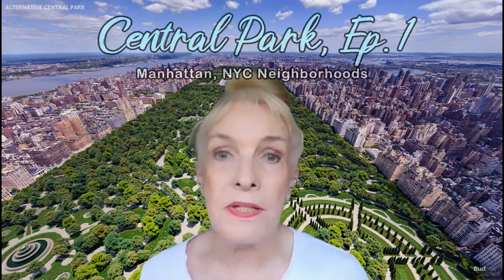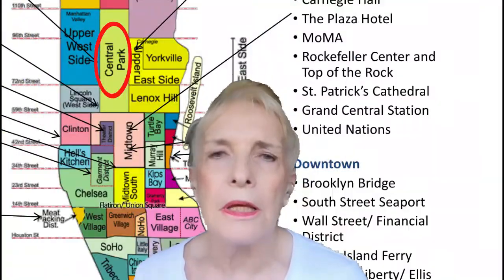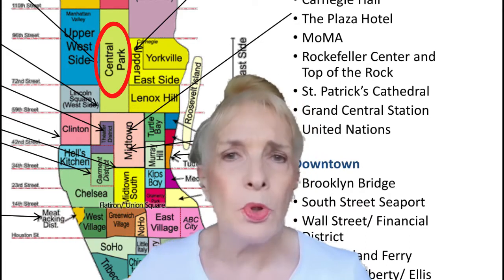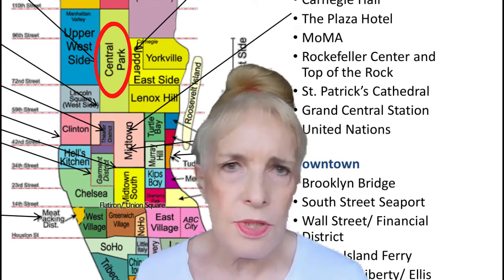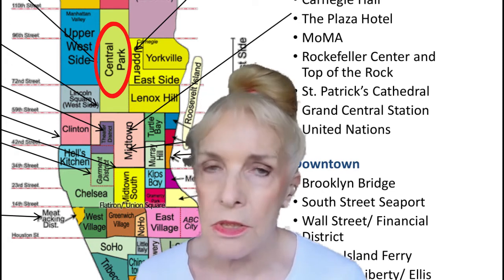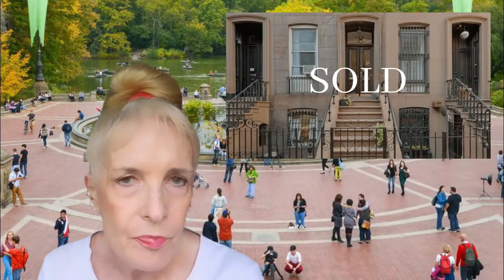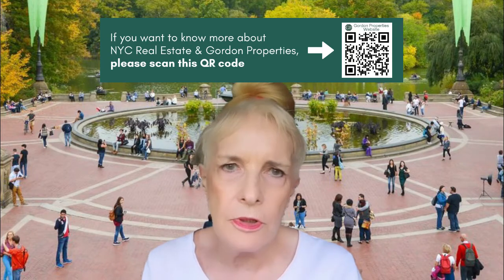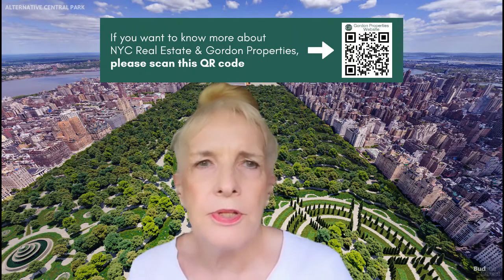"Central Park" (Episode 1) - Manhattan, NYC Neighborhoods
Hi! Welcome to this week’s episode of “In the hoods”! This week we’re going to talk about Central Park, everybody’s backyard. Central Park is something like 863 acres of land running straight up the middle of Manhattan between the Upper West Side and Upper East Side. It runs from 59th Street to 110th Street. We couldn’t possibly talk about the whole park in one sitting so I’m going to divide it to go along with neighborhoods we’ve been discussing. I think our last neighborhood was Lincoln Square.

I think our last neighborhood is Lincoln Square so the park really begins on 59th Street where Lincoln Square begins and both on the East side and also on the West. You have Columbus Circle on the West side, which is the beginning of the park. It’s the end of 8th Avenue and you can walk into the park there or you can go to what’s called Grand Army Plaza on 5th Avenue and 59th Street and walk into the park there. There are also a couple of entrances along 59th Street itself and we’re going to be talking about the park up to 72nd Street and there is so much happening in this park.

First of all, most people know that the park was designed by a famous designer, Frederick Olmsted who was an architect. He entered a contest which was run for the design of the park with a gentleman named Calvert Vaux. They won the contest and got his commission. He’s an architect and you really don’t realize it when you walk through Central Park that this whole place was designed. It was very difficult construction, they began the construction shortly before the Civil War and amassed all this land, they had to seize property. It was ugly, Seneca Village is an area that was apparently a black village and it was seized in eminent domain–sorry, folks you have to go! We’ll get to that later on, that’ll be on our second episode. But between 59th Street and 72nd Street, remember this land was very rocky. It was full of swamps. It had to be drained–a lot of outside soil was brought in and the whole place was planted and planned which is amazing when you walk through it. It’s like being in another world and for some New Yorkers, this is the only country they’ll ever see so it’s very very special. But, there are also many things to do in this park.

First of all, Central Park views are coveted by everyone and in the last 10 years you have–along 57th Street–what’s called, “Billionaires' Row” and that also goes along 59th Street and building these huge skyscrapers so that you have more apartments, more condominiums with Central Park Views, you know, some of these are 50 stories but you have a view. It’s better on the ground though. It’s better to get in the park and walk in the park and smell the trees and the flora.

There’s also a lot of bird-watching in Central Park. There are animals in Central Park like raccoons and hedgehogs–just animals you wouldn’t associate with city dwelling that make their home there. In the area below 72nd Street, as you walk into the park from the East side, you walk up to a small lake which has ducks and other water birds frequent this lake and you can walk around this lake, and the next thing you hit will be the children’s zoo which is a lovely little zoo with the opportunity to feed the animals for small children, and to really learn about the animals. Then, you can walk further uptown–we’re going north now–and you will hit the Central Park Zoo which is at about 62nd Street. It has been in the last 10 years, completely renovated and it’s a magical place, you know, the animals have a lot more outdoor space than they used to when I was growing up, it was really pretty grim. You went there to feel sorry for the animals, now you can see the polar bears out looking around. There was one polar bear that used to do laps, he was known for doing lapses in his pool and then they discovered that he was a little ADD and they gave him a tranquilizer so he would stop doing the laps back and forth. But there’s a wonderful birdhouse and it’s really a special space.

This city is so full of history and it all ties together. Central Park is just a huge part of everybody’s New York and needs to be enjoyed.

- Manhattan, L.I.C., N.W. Queens
- Associate Broker
- Member, Real Estate
- Board of NY Member, One Key MLS
- Co-Op/Condo Specialist
- Houses and Rentals